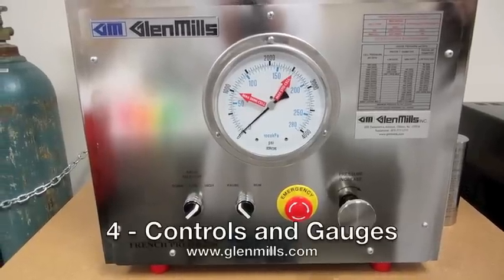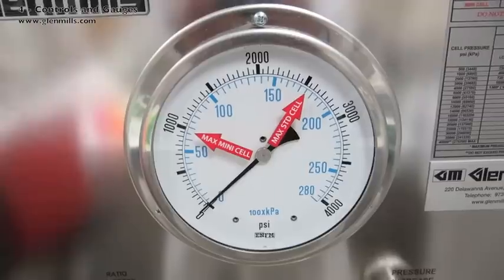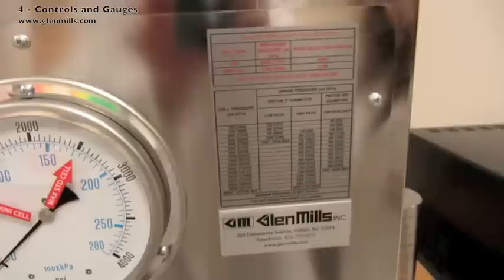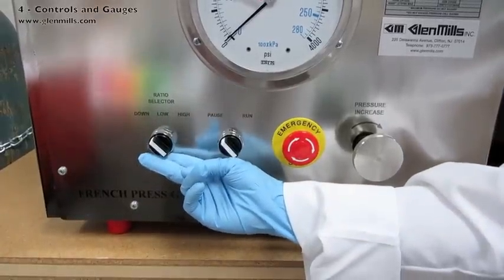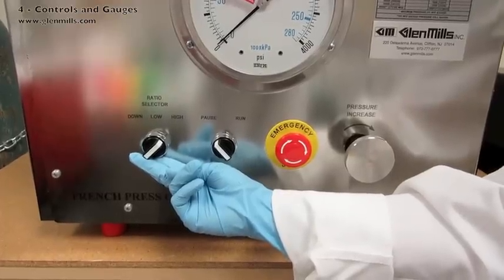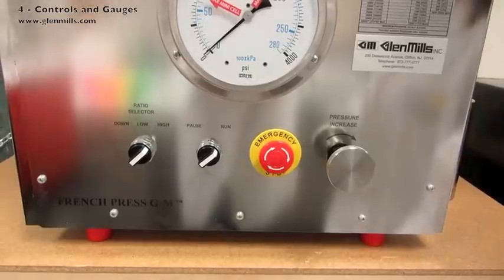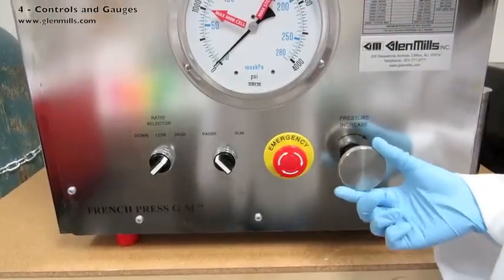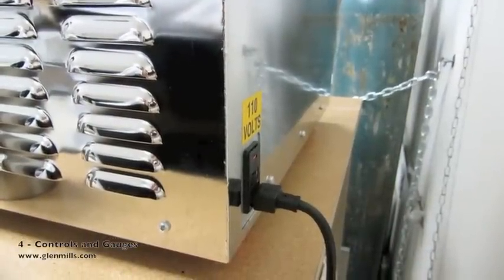French Press G M Operating Instructions Part 04 Controls and Gauges 0613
Learn more about FRENCH PRESS G-M™ Cell Disruption by visiting us